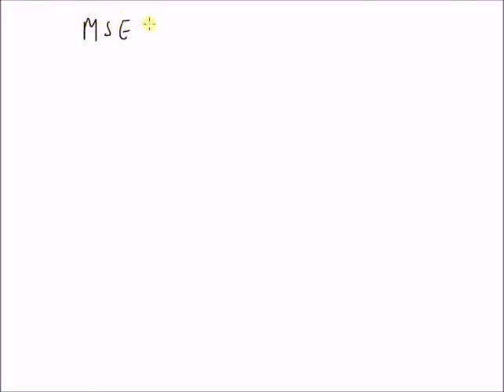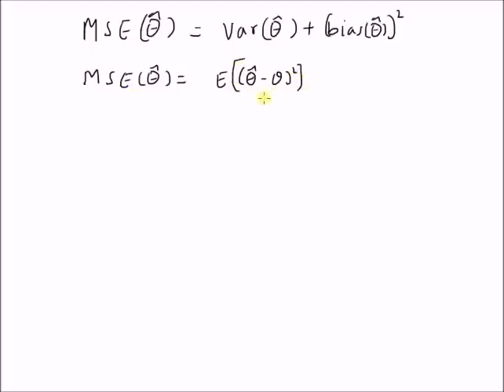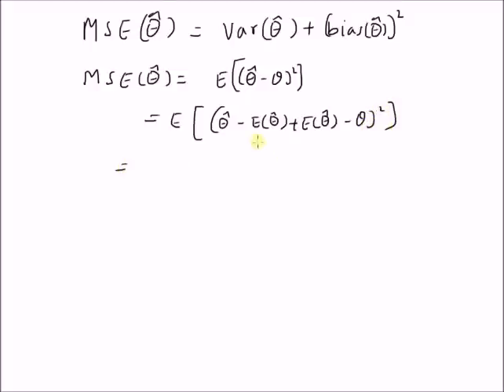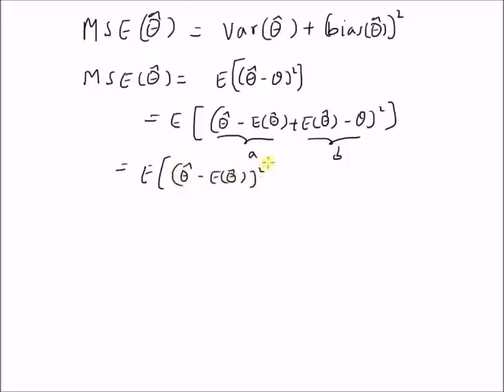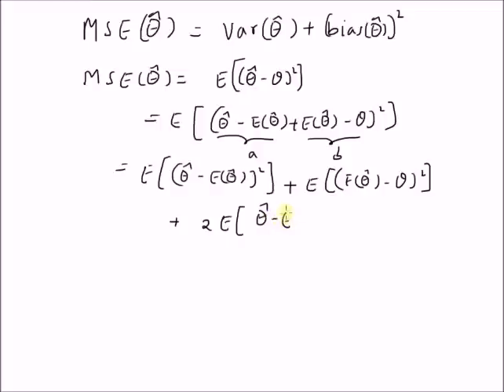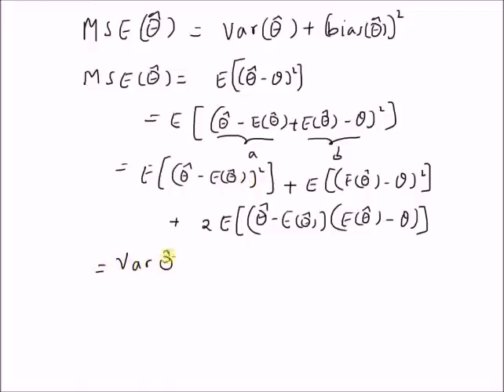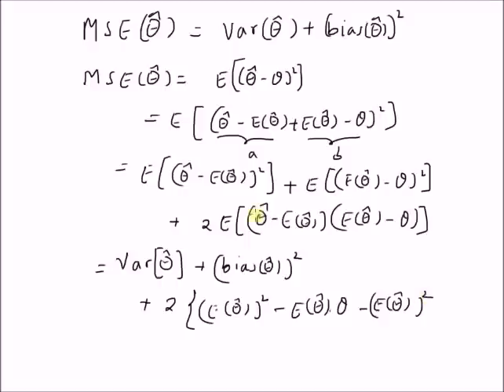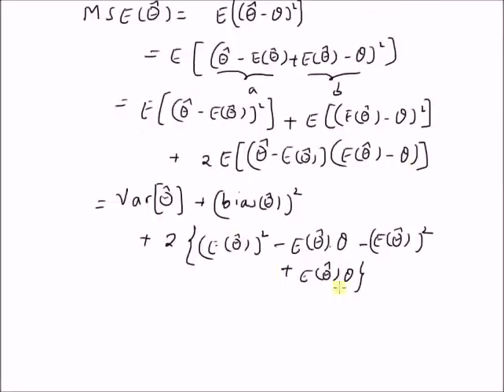MSE, variance and bias of an estimator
MSE = Var +Bias^2